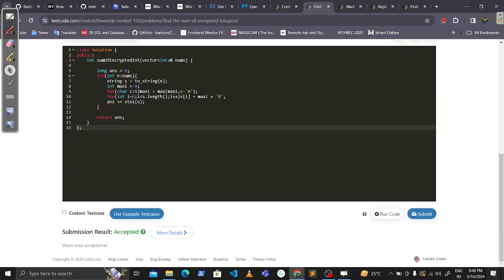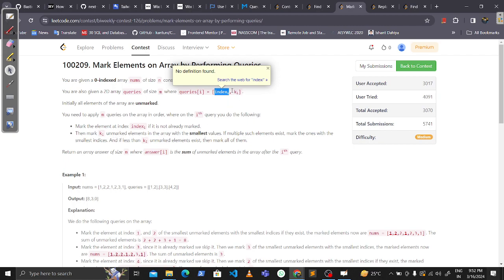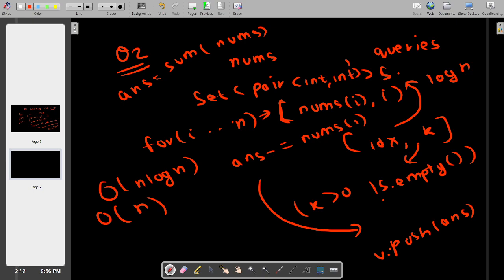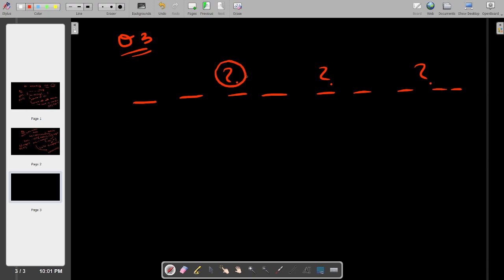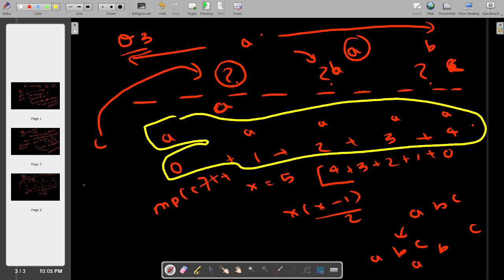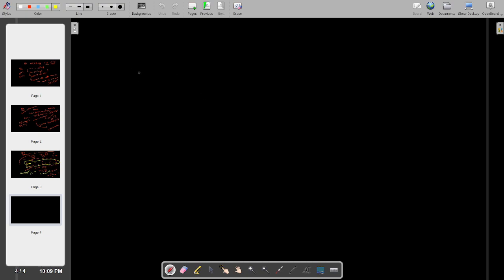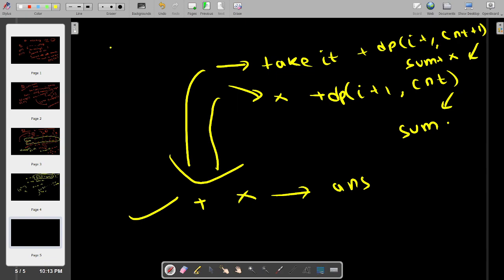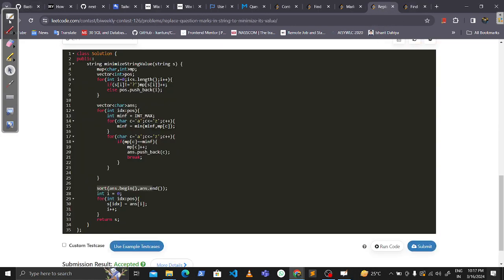BI-WEEKLY CONTEST 126 | C++ SOLUTION | CODE & DISCUSSIONS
Hey everyone ,

This video mentions the solutions to all the problems appearing in LeetCode' s Bi-weekly Contest 126 on 16 March, 2024.

Problem A: Find the Sum of Encrypted Integers
Problem B: Mark Elements on Array by Performing Queries
Problem C: Replace Question Marks in String to Minimize Its Value
Problem D: Find the Sum of the Power of All Subsequences